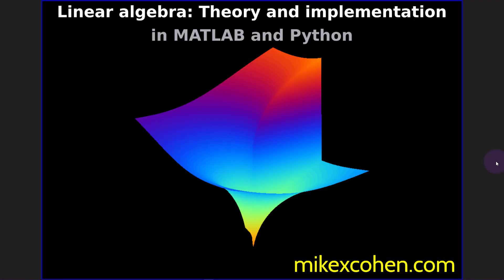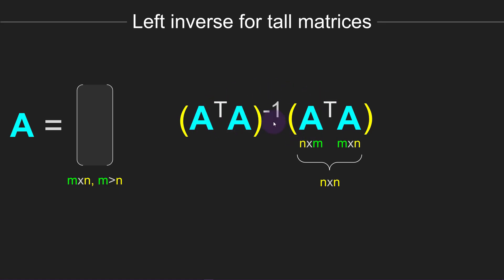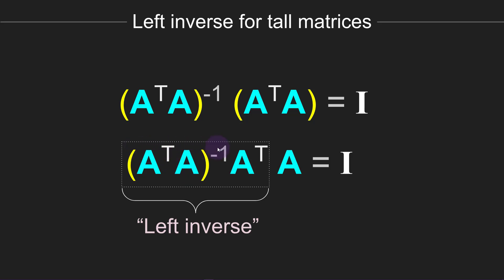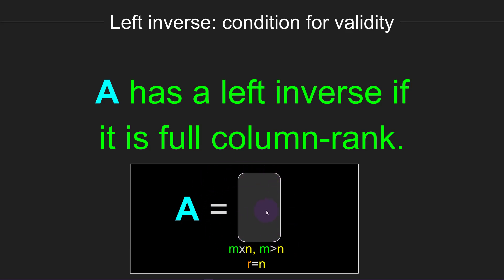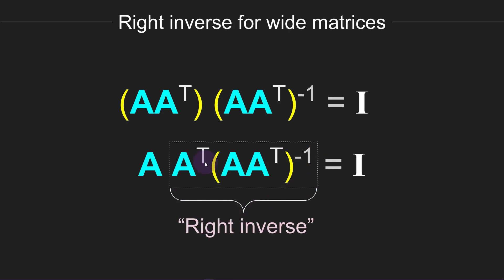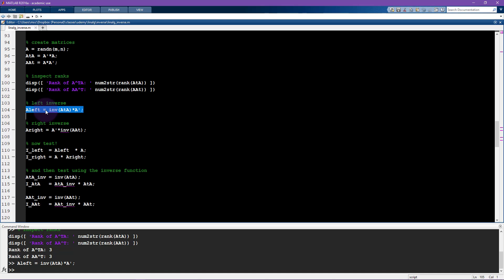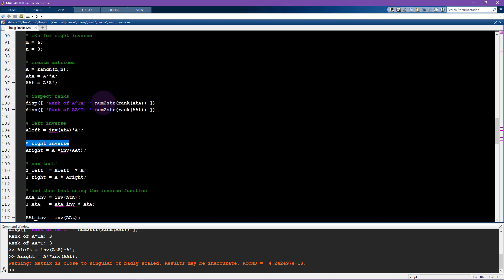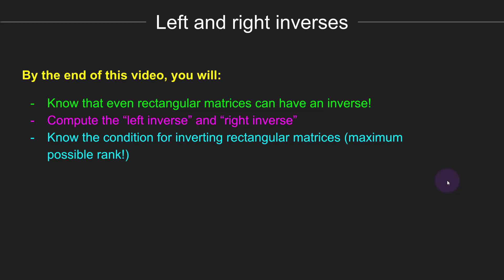Left inverse and right matrix inverses